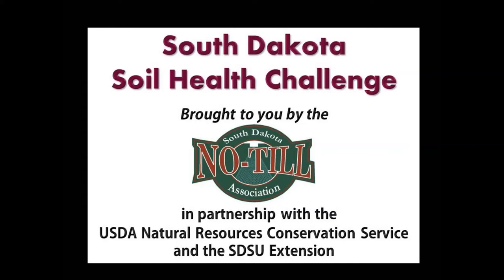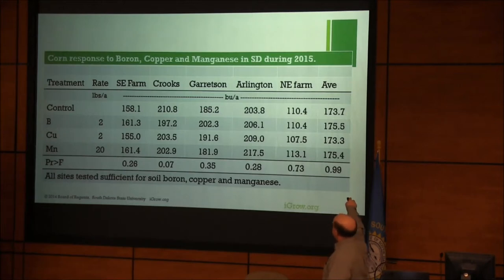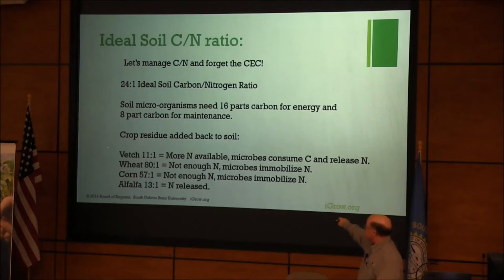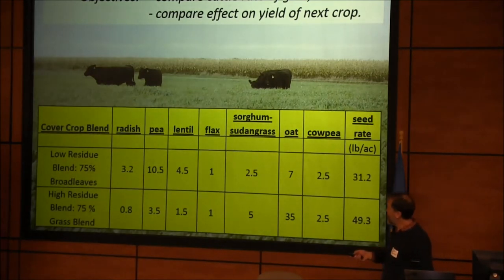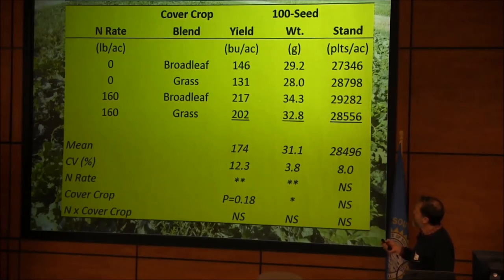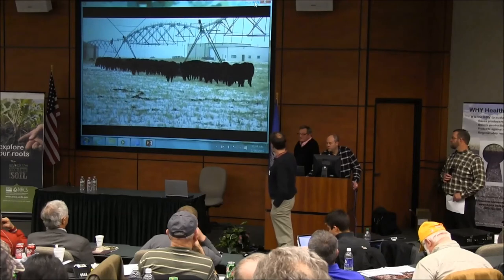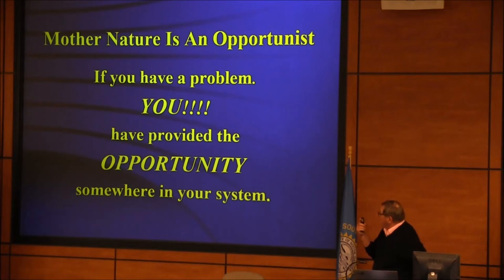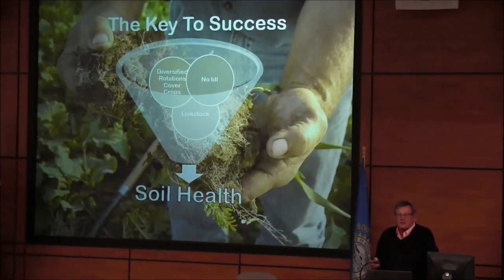SD Soil Health Challenge: "Updates on Research in SD: N Management, No-Till, and Cover Crops"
SD Soil Health Challenge: "Updates on Research in SD: N Management, No-Till, and Cover Crops" with Dr. Peter Sexton, Dr. Dwayne Beck and Anthony Bly, SDSU Extension. Recorded Presentation of the February 18, 2016 SD Soil Health Challenge in Mitchell, SD. South Dakota’s educational effort to raise awareness about the importance of soil health continues. The USDA Natural Resources Conservation Service entered into a cooperative agreement with the South Dakota No-Till Association, and South Dakota State University Extension for delivering these seminars with the latest soil health and productivity technology to South Dakota farmers and ranchers.

This recording was made possible by the Natural Resources Conservation Service (NRCS) South Dakota. This event was part of a series of statewide events and made possible by the additional support of:

South Dakota Wheat Commission
Farm Credit Services of America
Monsanto
Wheat Growers
Mustang Seeds
DuPont Pioneer
Prairie State Seeds
Ag-Vision Labs
Millborn Seeds
LaCrosse Seed
Dakota’s Best Seed-Platte, SD
Agronomy Plus-Mitchell, SD
Farmers Alliance-CHS Mitchell
First Dakota National Bank
C & B Operations, Davison County Implement
Aurora County Conservation District
Davison Conservation District
Hanson County Conservation District
The SD No Till Association
The SD Soil Health Coalition
SDSU Extension

To learn more about managing for healthier soils, contact your location USDA Natural Resources Conservation Service (NRCS) staff or visit the Soil Health Information Center at

March 2016